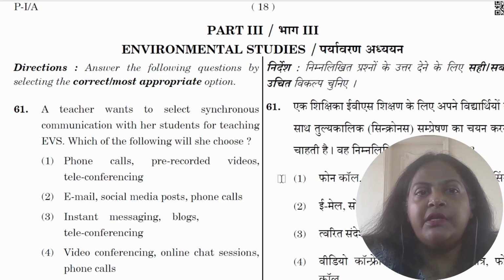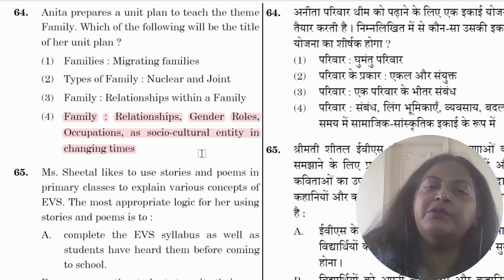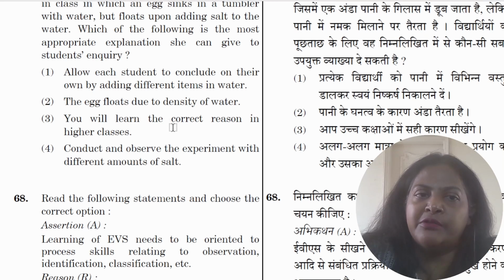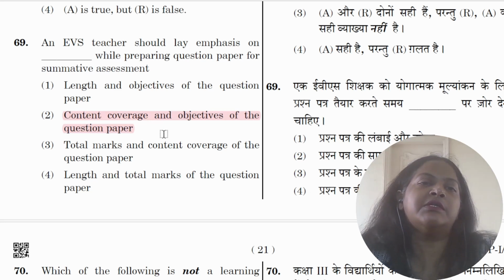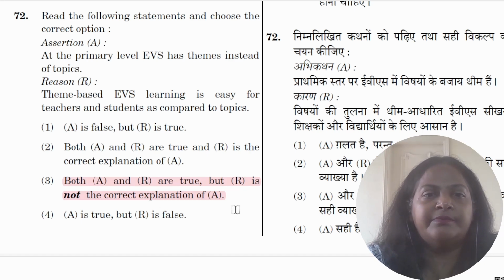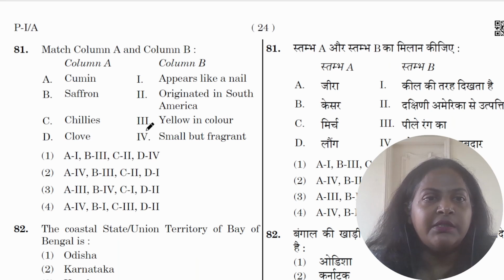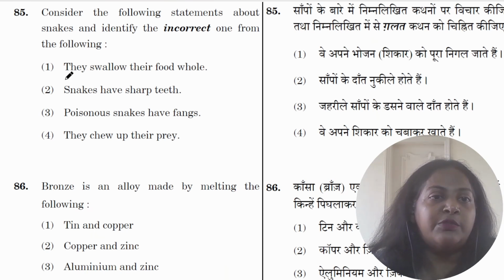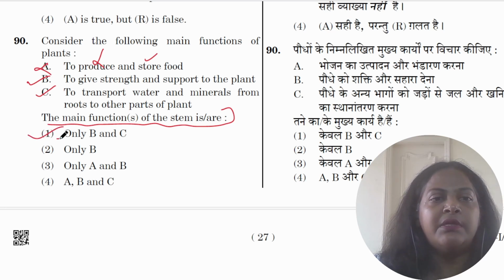CTET P1 EVS | 20th August 2023 | Answer Key & Analysis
Find the Analysis and Explanations for all 30 questions from Paper 1 EVS Section of the 20th August 2023 paper

Resources & Links:
Website (for solved question papers, FREE mini-course and Waitlist for CTET Masterclass):